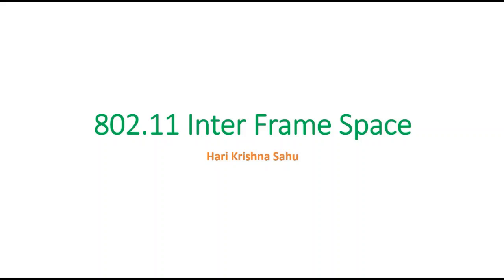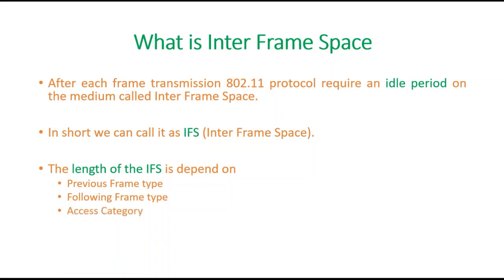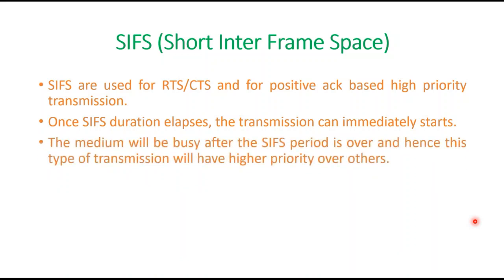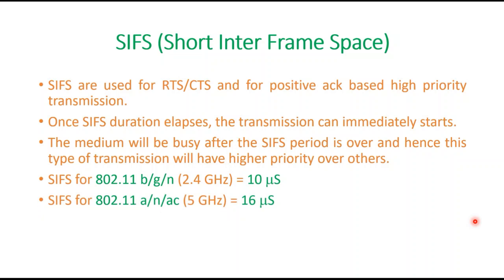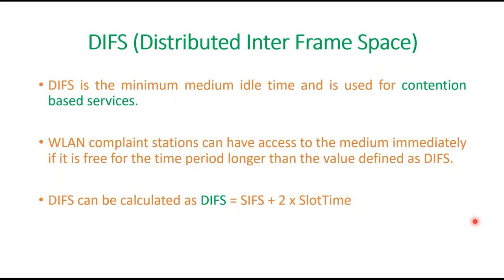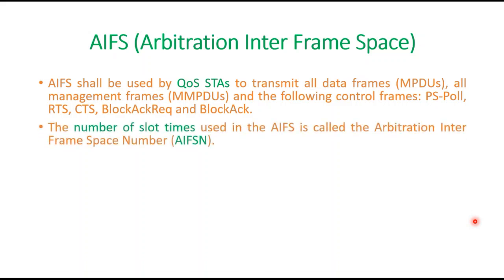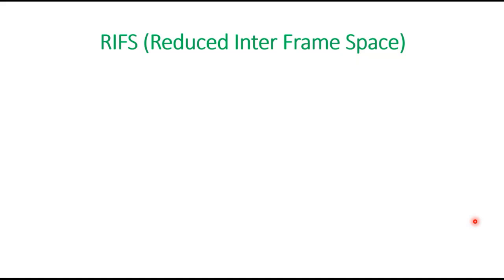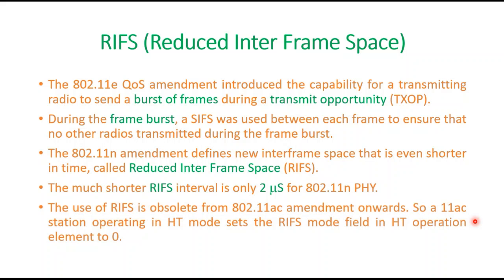802.11 Inter Frame Space | SIFS | PIFS | DIFS | EIFS | AIFS | RIFS | Types of Inter frame Space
This video describes regarding 802.11 Inter Frame Space (IFS)
   - What is IFS
   - Why IFS
   - Types of IFS
   - IFS in Detail
   - Summary of all IFS